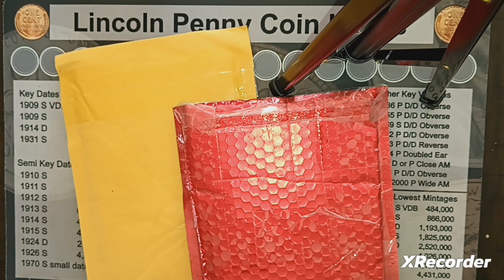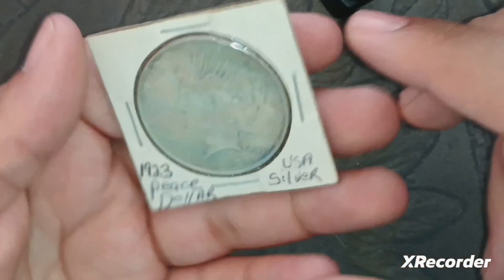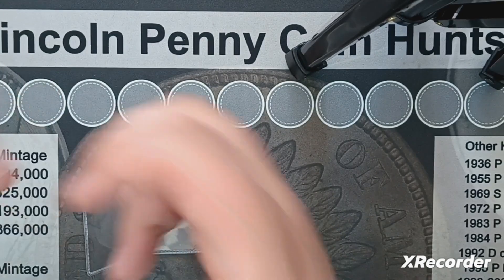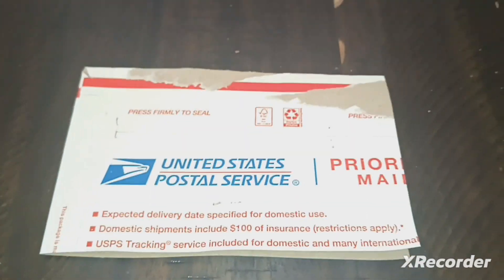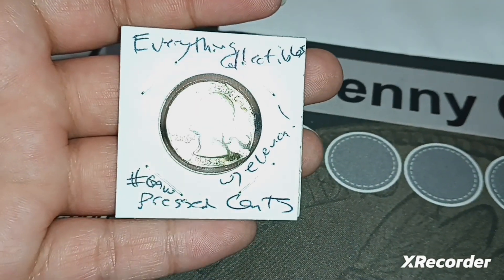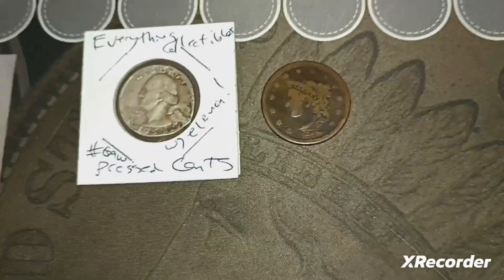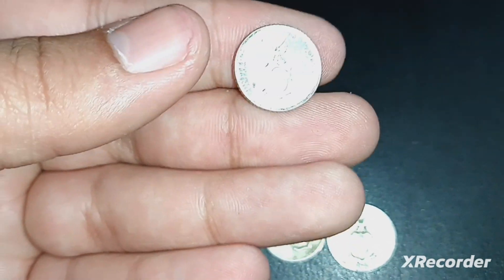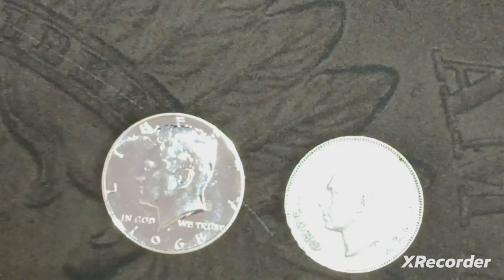Mail call MEGA compilation! Some trades and purchases I've gotten! (Videos a few months old)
These are from a few months ago. These were all mostly silver that I bought from eBay. I think one or two maybe from trades/giveaway wins but most are purchases.

I haven't watched any of these in a while but they are all packages.

Instagram is andrews_collectibles_more
Facebook is Captaincollectorandyetc Pattara